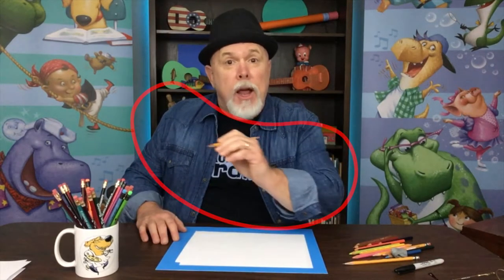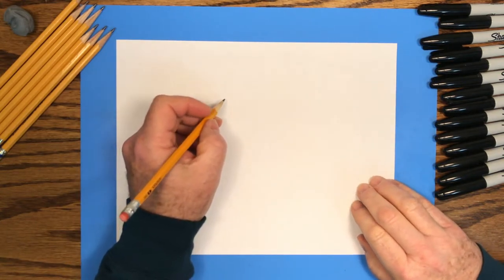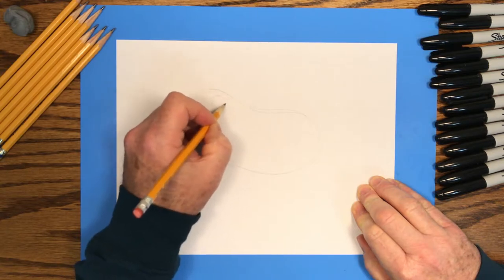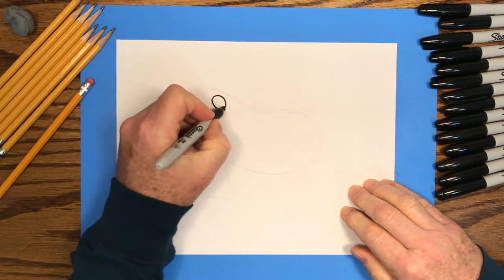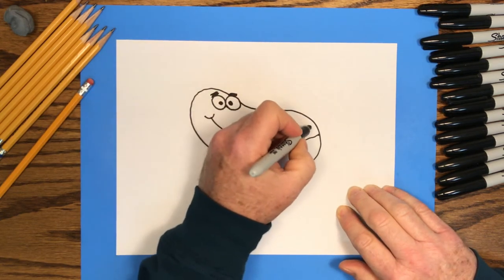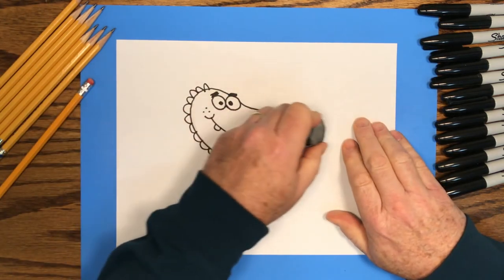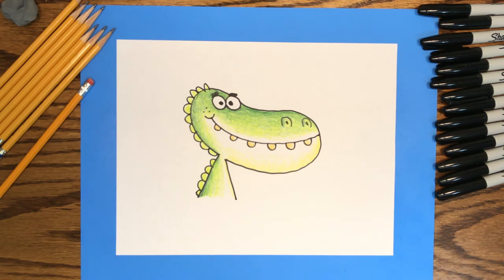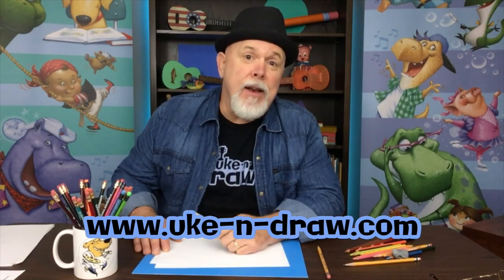How to draw an ALLIGATOR from a BEAN shape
How to draw an alligator from a bean shape is the featured kid’s art lesson by children's book illustrator, Tim Bowers. Using  basic shapes, Bowers demonstrates a drawing of a cartoon alligator and encourages kids to tell their own stories with their own characters.